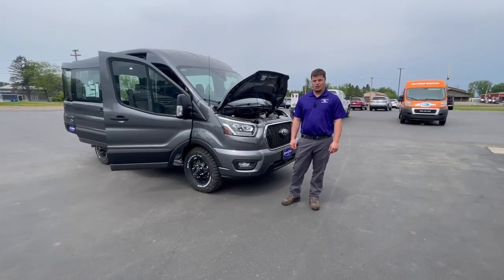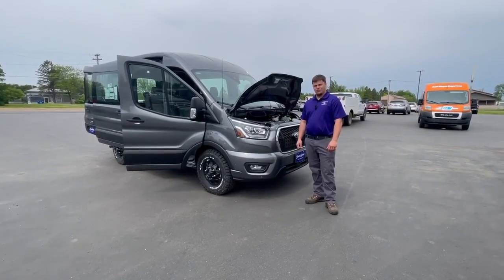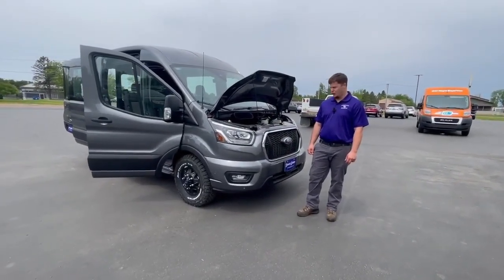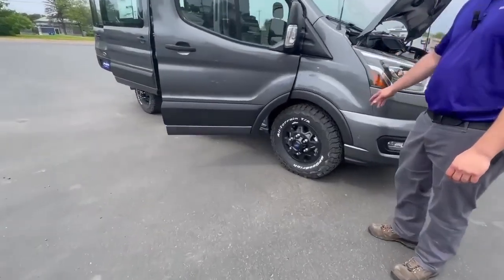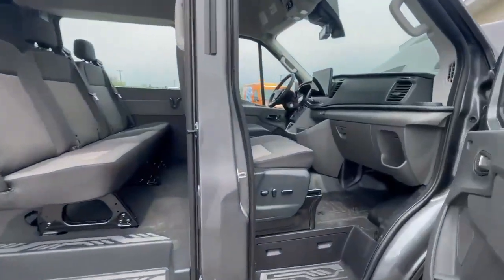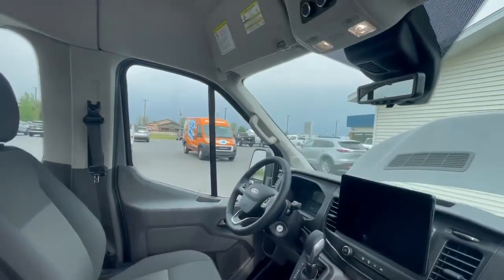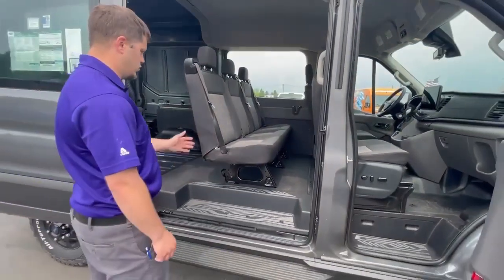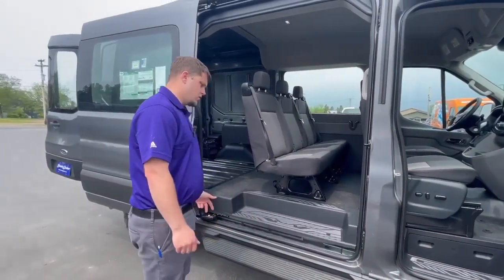2023 Ford Transit 250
The Ford Transit 250 Crew Van is a vehicle of the future. It has an all wheel drive system and a 3.5 liter EcoBoost Twin Turbo V6 310hp 400 lb-ft engine with twin turbocharging capabilities. This 2023 model features a gray exterior and a dark palazzo gray interior, giving it an elegant look that stands out from the crowd. Other features include hill start assist and on demand four wheel drive, making this vehicle both reliable and powerful on any terrain you may encounter.